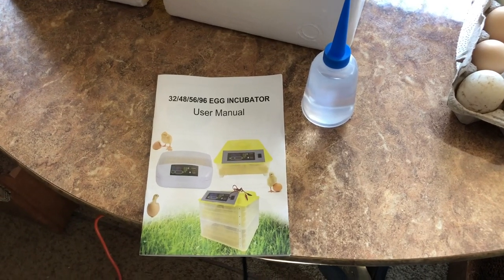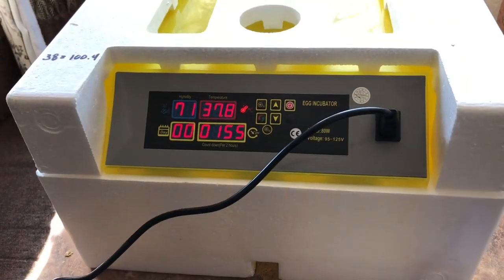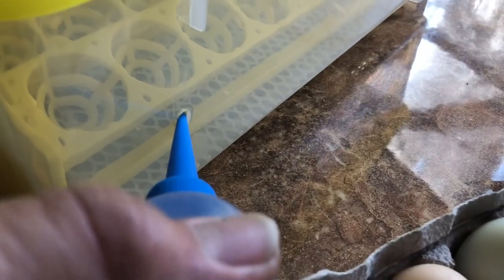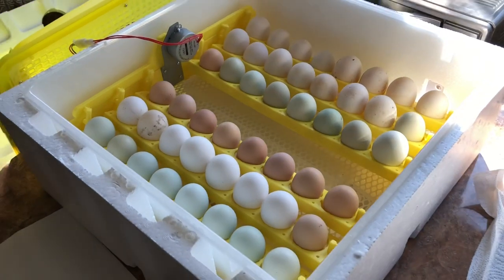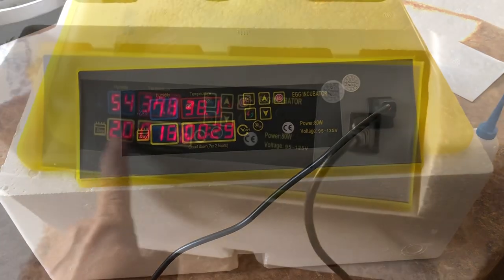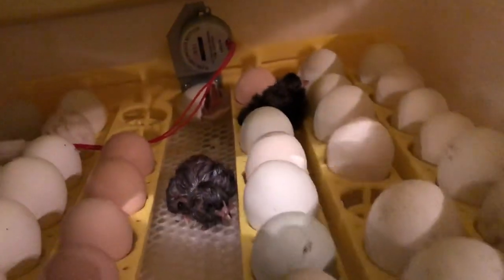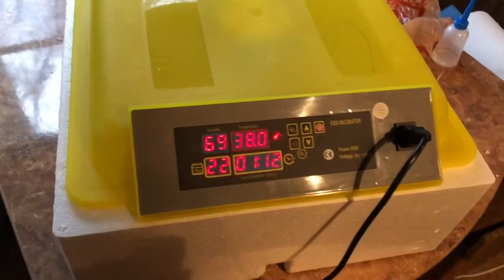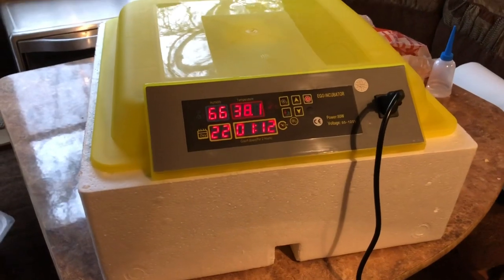New Kemanner automatic egg incubator, testing it out.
We got this 48 egg incubator from Amazon ( from China). It has an automatic egg turner and circulation fan. It seems to work very good.
On the first try we got 20 out of 32 chicken eggs to hatch. I believe it will be even better on the second try. It also worked well with hatching duck eggs.